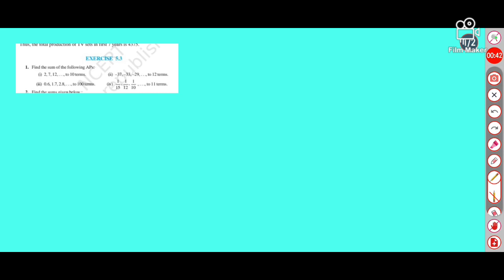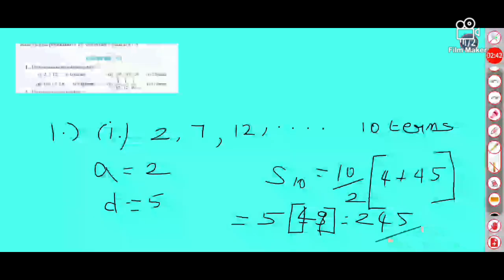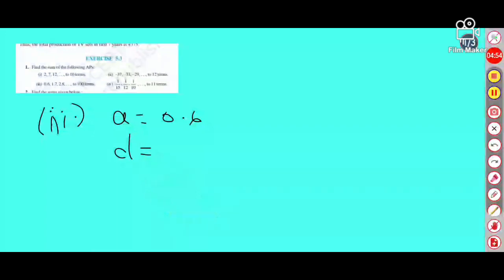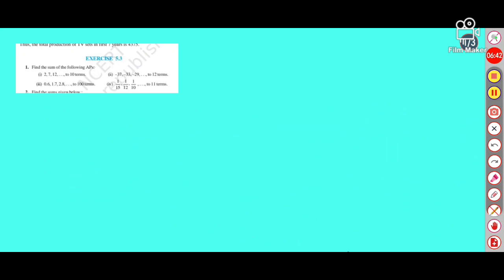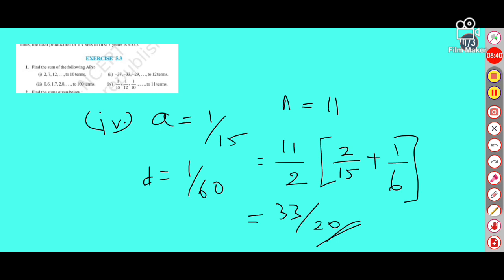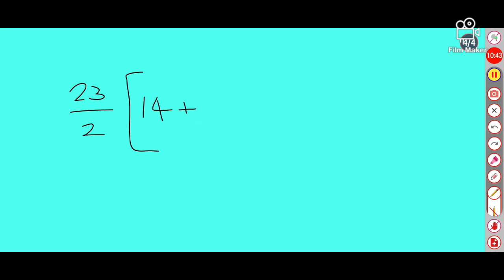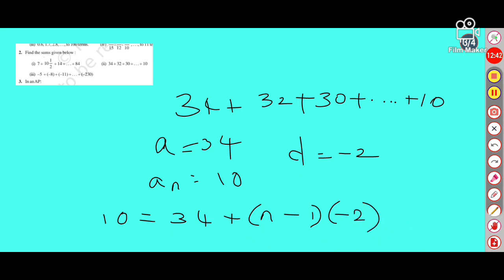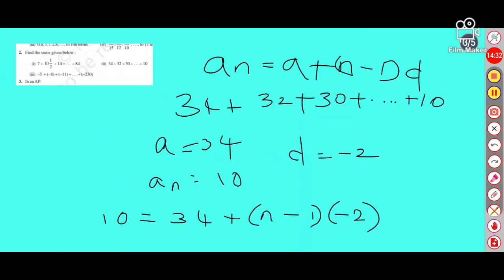ARITHMETIC PROGRESSION EX 5.3 CBSE CLASS 10 Q 1 & Q 2